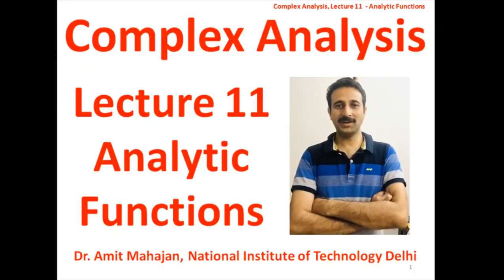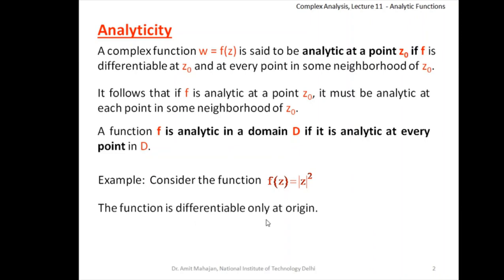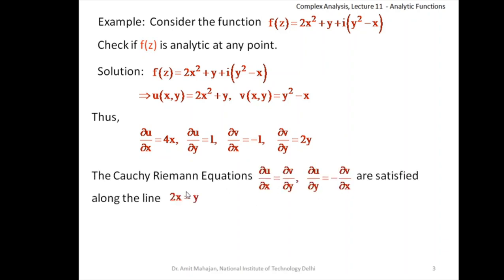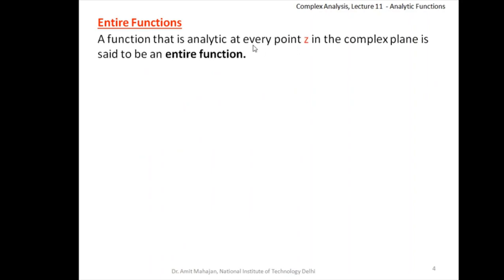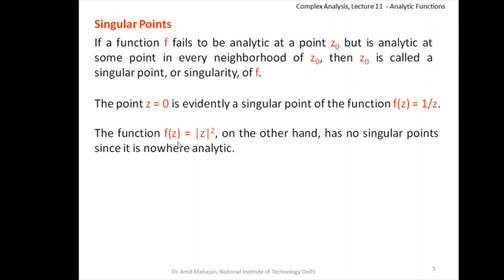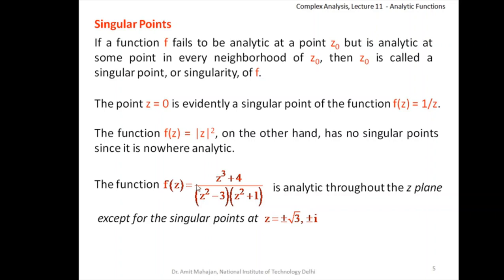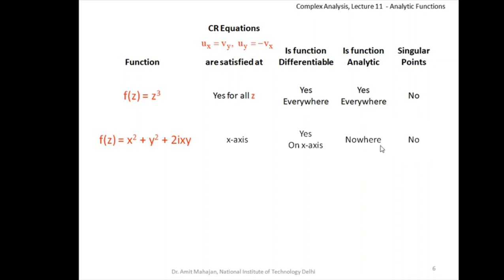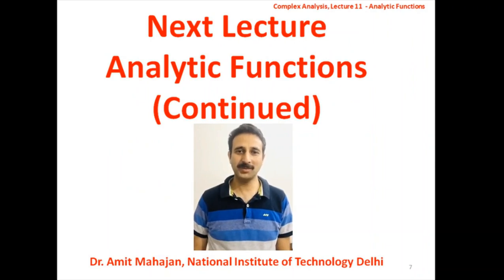Lecture 11 Analytic Functions [Lectures in Complex Analysis] by Dr Amit Mahajan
What is an Analytic function? Can a function be analytic if it is differentiable along a line? Does Analyticity implies Differentiability and what about converse ? Watch this video to learn about it.

This video lecture is part of the Lecture series in Complex Analysis.
It is presumed that the learner has a basic understanding of mathematical concepts of the intermediate level.

Write your questions in the Comment Box.
Share videos with your friends.